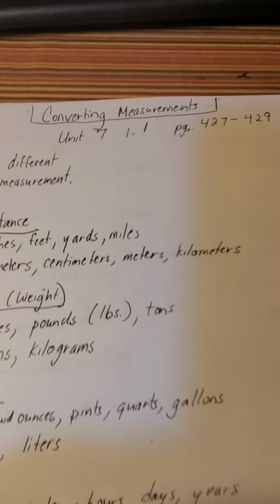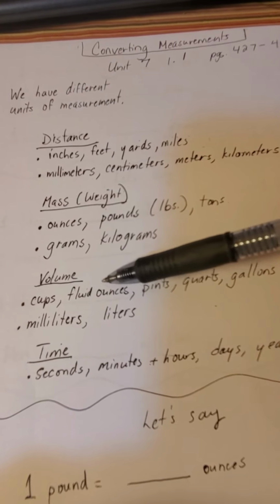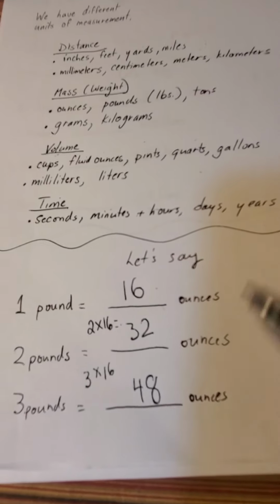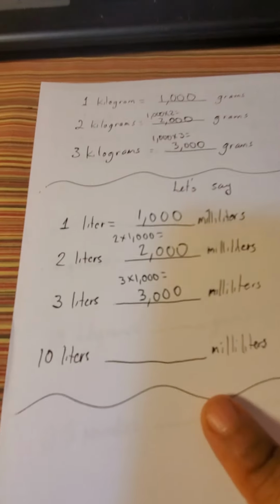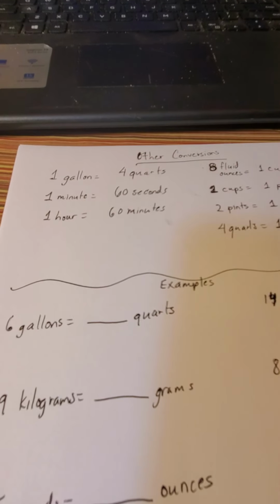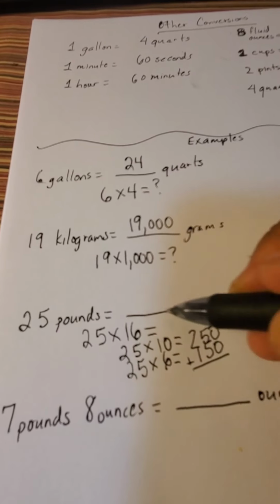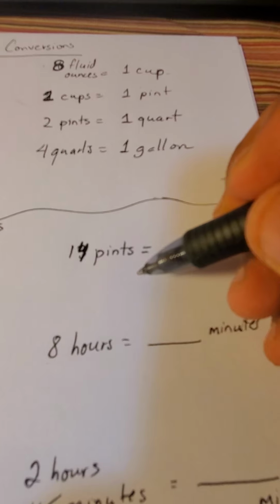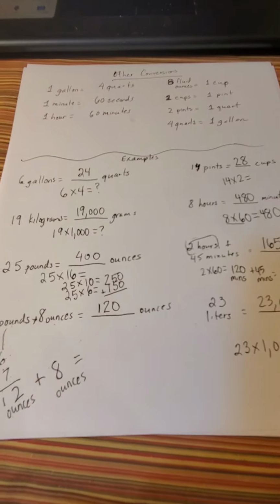Converting Measurement Units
Math Unit 7, 1.1